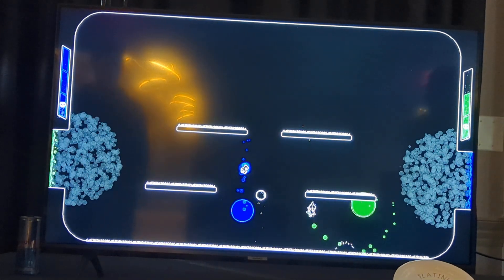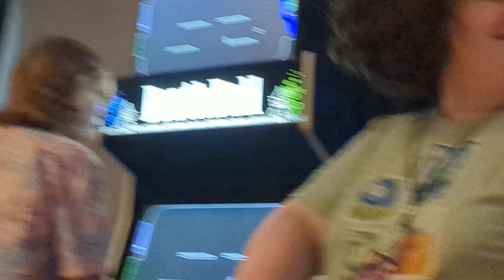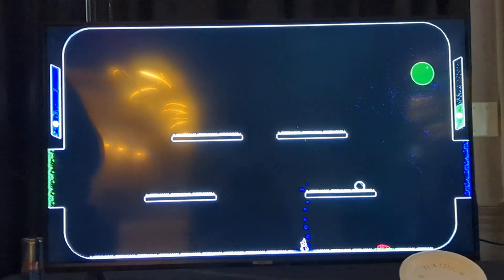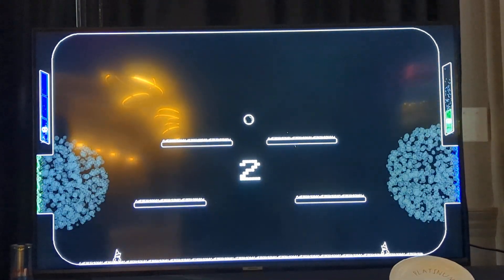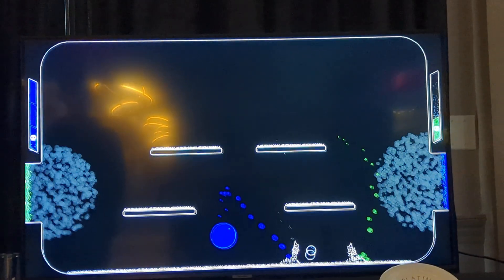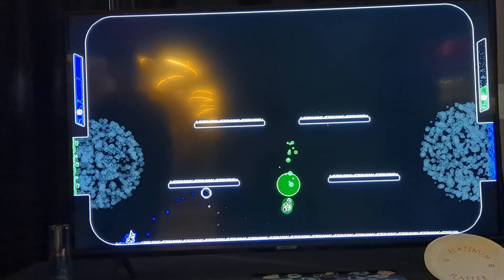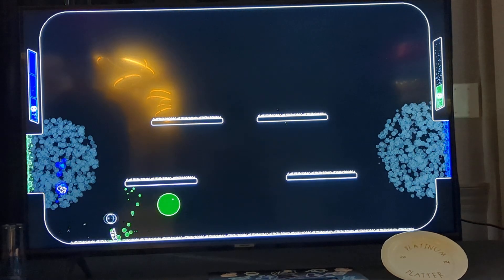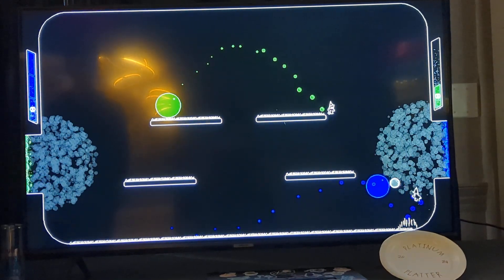KEUCHER vs HEARTOFOAK | PLATINUM PLATTER PLAYOFFS (DEATH BALL) @ SGDQ MINNEAPOLIS